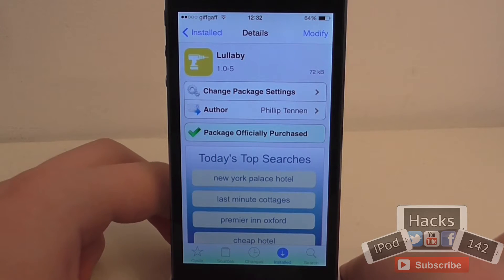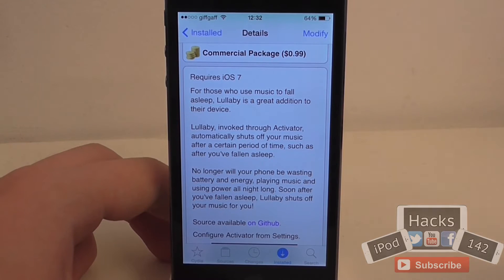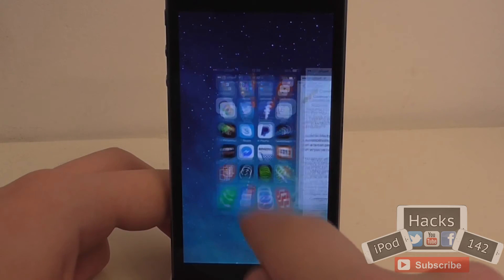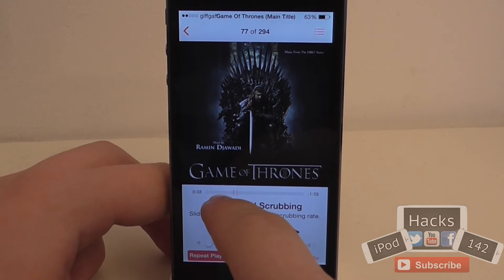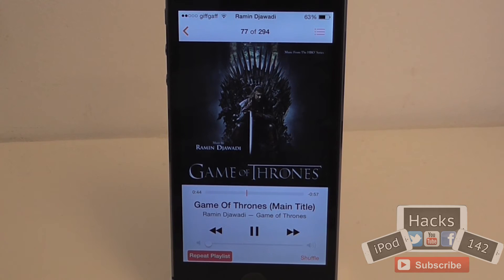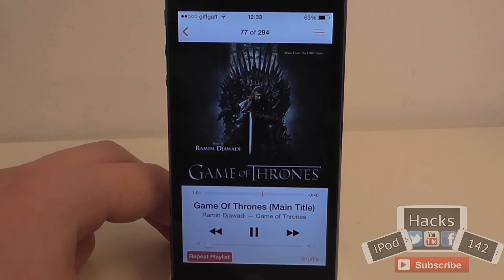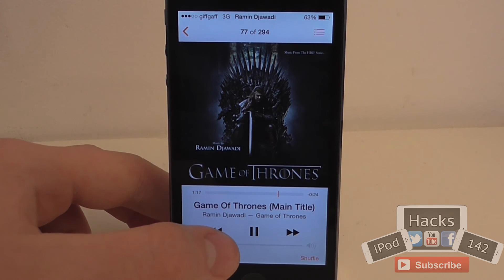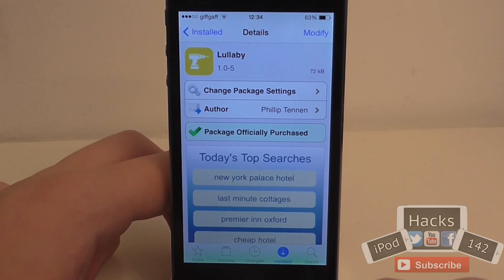Set Time for Music to Stop Playing on iOS | Lullaby Cydia Tweak Review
Name: Lullaby
Price: $0.99
Repo: BigBoss
Developer: Phillip Tennen